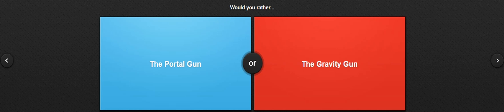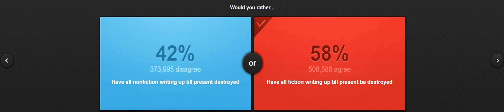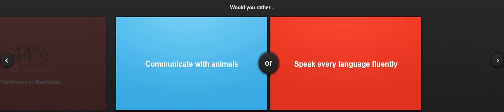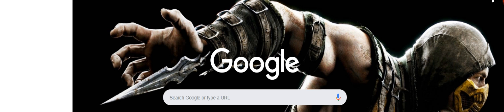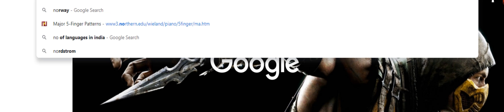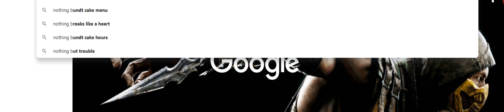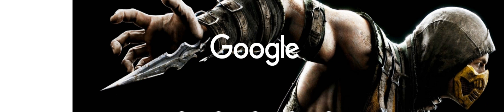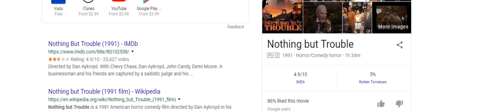would you rather#1: be a rock star or a movie star?